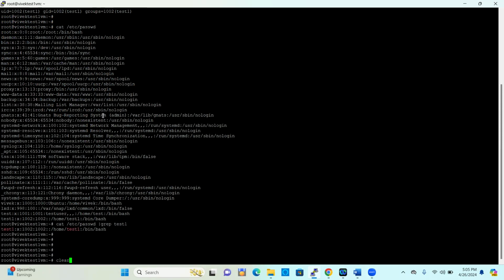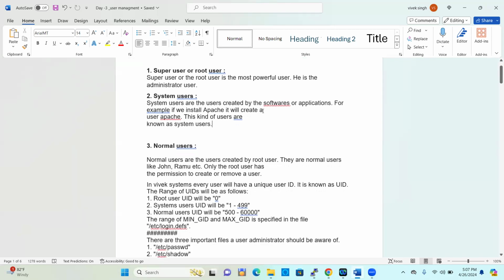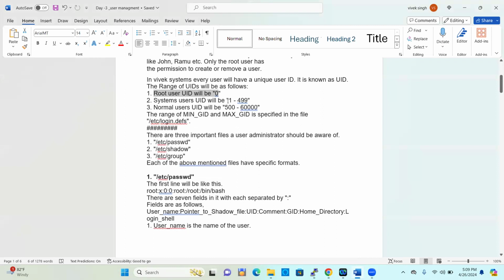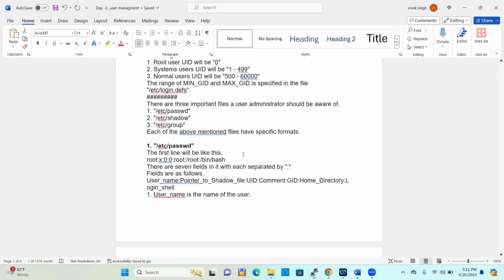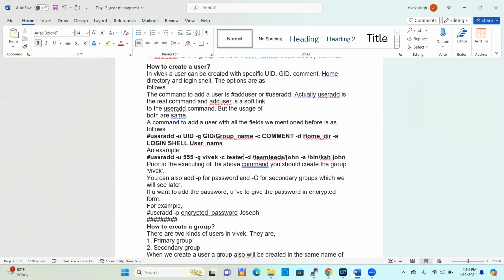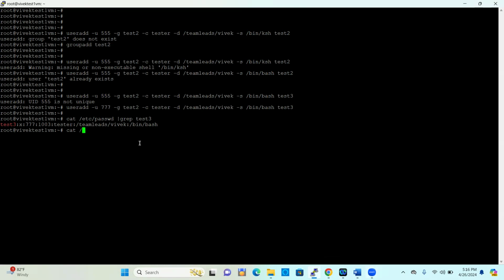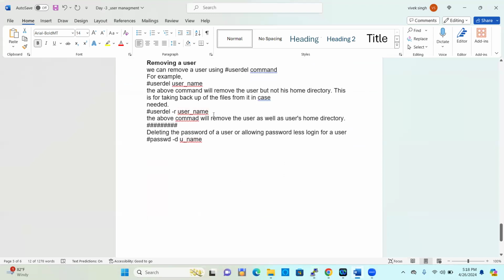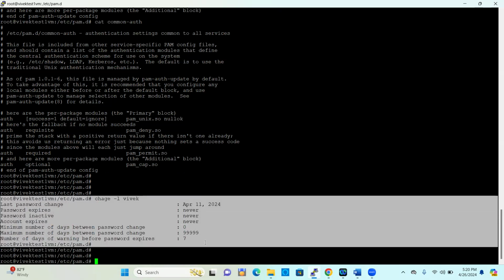Linux - User Management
1. Super user or root user :
Super user or the root user is the most powerful user. He is the administrator user.
2. System users :
System users are the users created by the softwares or applications. For example if we install Apache it will create a
user apache. This kind of users are
known as system users.

3. Normal users :

Normal users are the users created by root user. They are normal users like John, Ramu etc. Only the root user has
the permission to create or remove a user.
In vivek systems every user will have a unique user ID. It is known as UID. The Range of UIDs will be as follows:
1. Root user UID will be "0"
2. Systems users UID will be "1 - 499"
3. Normal users UID will be "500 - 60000"
The range of MIN_GID and MAX_GID is specified in the file "/etc/login.defs".
There are three important files a user administrator should be aware of.
1. "/etc/passwd"
2. "/etc/shadow"
3. "/etc/group"
Each of the above mentioned files have specific formats.

1. "/etc/passwd"
The first line will be like this.
root:x:0:0:root:/root:/bin/bash
There are seven fields in it with each separated by ":"
Fields are as follows,
User_name:Pointer_to_Shadow_file:UID:Comment:GID:Home_Directory:Login_shell
1. User_name is the name of the user.
2. Pointer to shadow file is the pointer to the "/etc/shadow" where the encrypted password for that user is stored.
3. UID is the user ID.
4. GID is the goup ID for the user.
5. Comment is a field where we can add some info about that user. Suppose if the user is a group leader, we can
specify it there.
6. Home_dir denotes the path of users home directory. By default for root user it'll be "/root" and for normal user it'll be
"/home/user_name".
7. Default login shell will be "/bin/bash". If we want to change it to korn shell edit it to "/bin/ksh". If no login shell is
required for that user then give
"/sbin/nologin"

2. "/etc/shadow"
Shadow file contains the user's encrypted password and password aging options.
root:$1fdsfsgsdfsdkffefje:14757:0:99999:7:::
The fields are as follows,
1. User_name
2. Encrypted password
3. Days since that password was last changed.
4. Days after which password must be changed.
5. Days before password is to expire that user is warned.
6. Days after the password is expires that the user is disabled.
7. Days since the account is disabled.
8. A reserved field.

"/etc/group"
Contains information about groups in the system.
root:x:0:root
1. Group_name, the name of the group
2. The encrypted group password

3. GID, Group ID
4. User_list, all the group member's user names. Separated by commas.
How to create a user?
In vivek a user can be created with specific UID, GID, comment, Home directory and login shell. The options are as
follows.
The command to add a user is adduser or useradd. Actually useradd is the real command and adduser is a soft link
to the useradd command. But the usage of
both are same.
A command to add a user with all the fields we mentioned before is as follows.
useradd -u UID -g GID/Group_name -c COMMENT -d Home_dir -s LOGIN SHELL User_name
An example:
useradd -u 555 -g test2 -c tester -d /teamleads/vivek -s /bin/ksh john
Prior to the executing of the above command you should create the group 'vivek'.
You can also add -p for password and -G for secondary groups which we will see later.
If u want to add the password, u 've to give the password in encrypted form.
For example,
useradd -p encrypted_password Joseph
How to create a group?
There are two kinds of users in vivek. They are,
1. Primary group
2. Secondary group
When we create a user a group also will be created in the same name of the user. Suppose we creating a user abc with
uid 540, then a group abc will be created
with same gid. And if the user abc creates a file xyz, it's owner will be user abc and group will be group abc. That is abc
is its primary group. Thats normally
all the files and directories created by a user belongs to its primary group.
But what if the user needs access to the directories created by other groups? or a user has to supervise a number of
groups? then comes the secondary group concept.
All the other groups are added as the secondary groups of that user.
The command to add a group is groupadd
eg:
groupadd group_name
groupadd -g 540 vivek
Suppose we want to create a user rahul with vivek, java, hp, ibm as secondary groups, it can be done as follows
useradd -G vivek,java,hp,ibm rahul
You have to specify all the secondary groups in single command, not one after one in different commands.
But you can appended the secondary groups to a user using the -a option with usermod command.
For example,
A user john is a member of groups vivek and java. We can append the group ibm to him as follows.
usermod -a -G ibm john
Checking the groups of a user
groups username
Will list all groups that the use